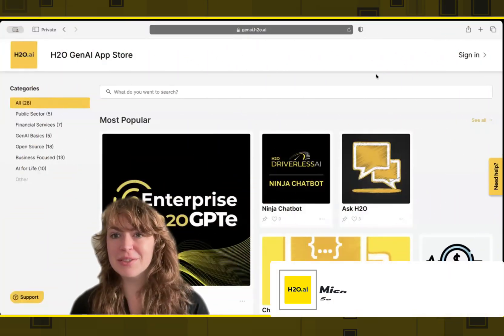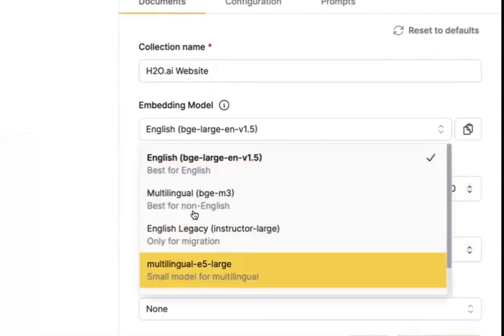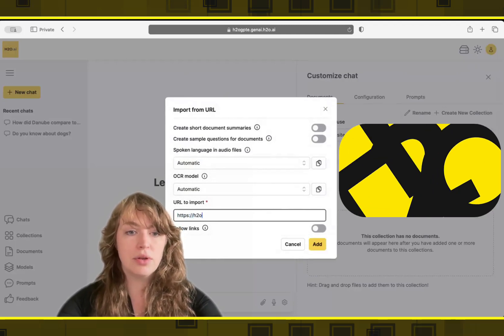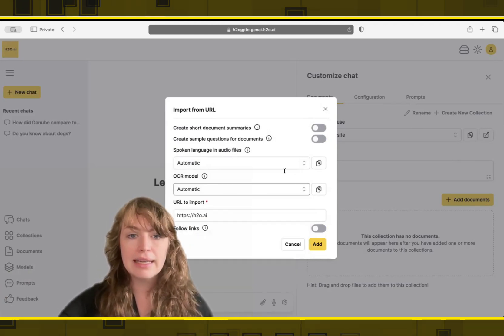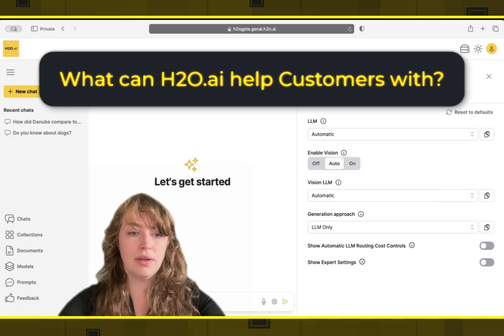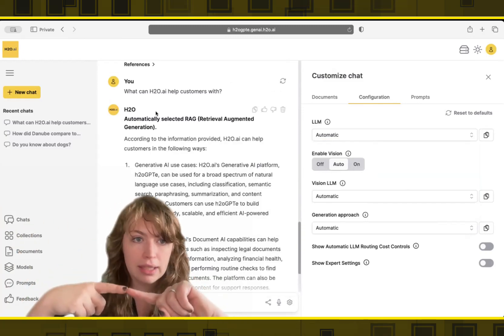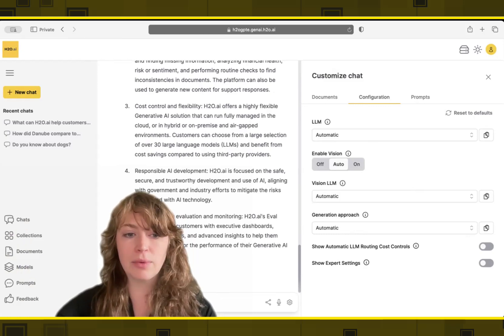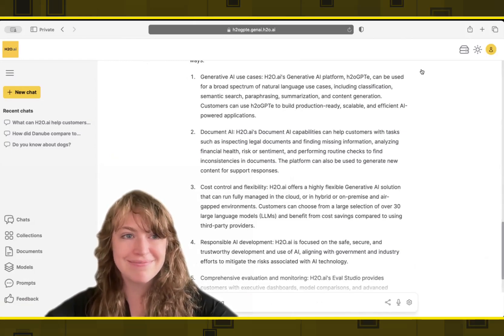Getting Started with h2oGPTe: A Guide to Enterprise RAG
Welcome to another Product Update video on Enterprise h2oGPTe. In this video, we introduce H2O’s Retrieval-Augmented Generation (RAG) system, demonstrating how to set up, customize, and use the platform to securely query large language models (LLMs) with private data.

We will cover the following topics in this quick 10 minute video:

• Setting up and accessing the H2O RAG platform
• Data privacy controls and embedding options
 • Querying data collections with LLMs
 • Supported file formats and OCR integration